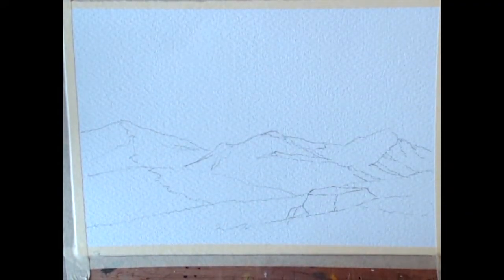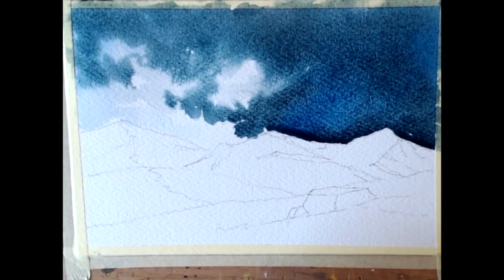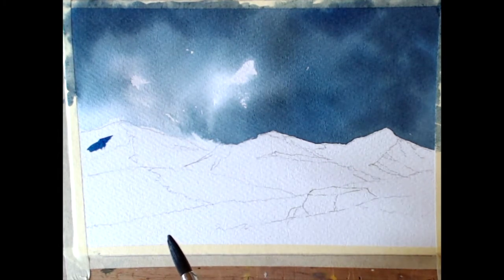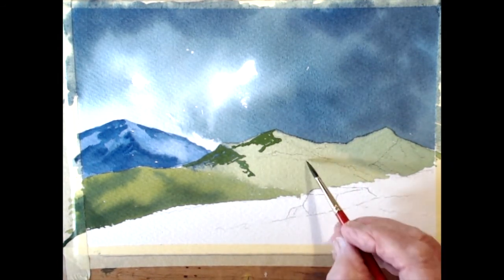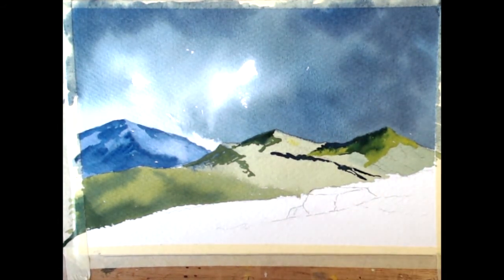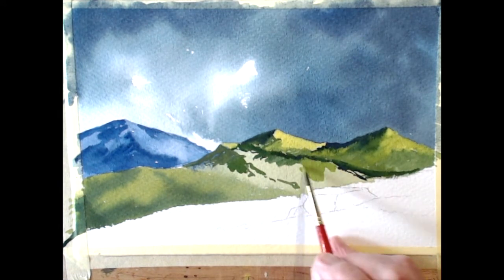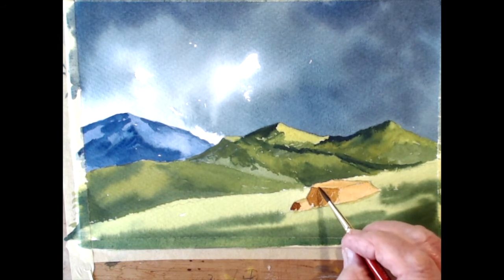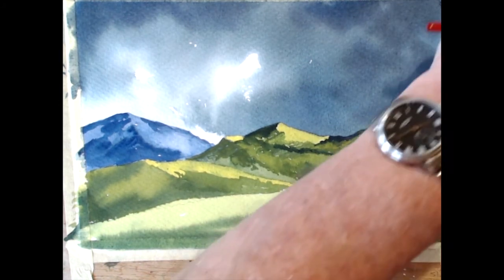Tutorial on how to paint dramatic pictures.Step by step guide to complete your own dramatic picture.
A stormy day on Dartmoor, even the ponies were miserable. The sun came out briefly and gave me chance to capture this scene on-site in less than 1 hour. Ideal starter picture for beginners and improvers. You will be amazed at how good you are.